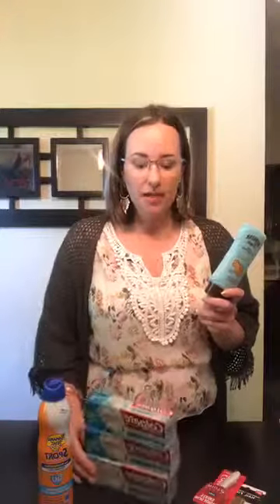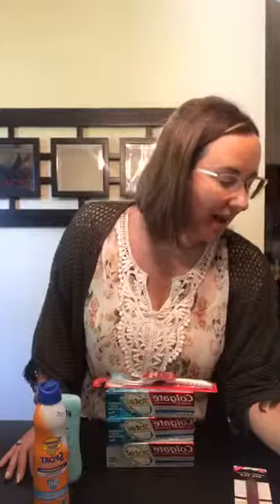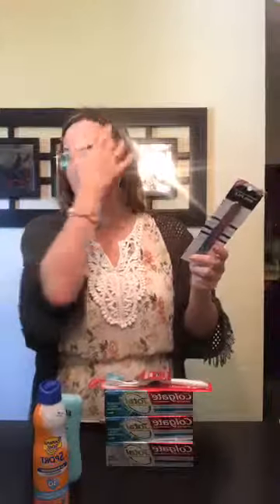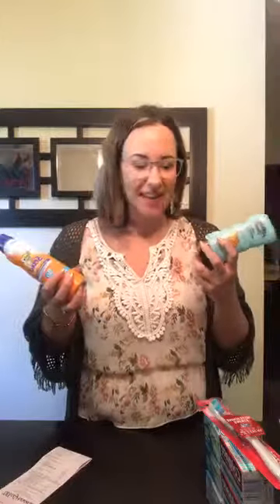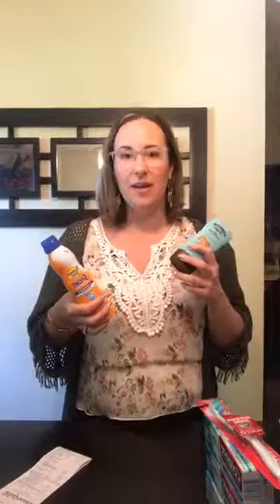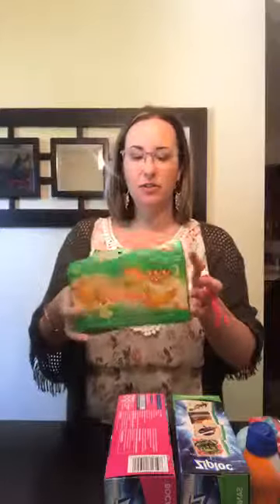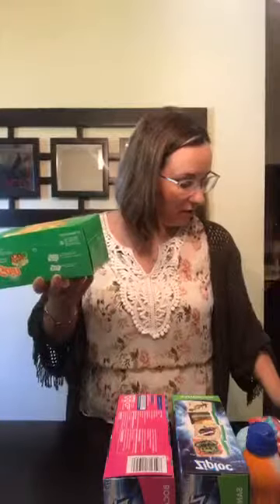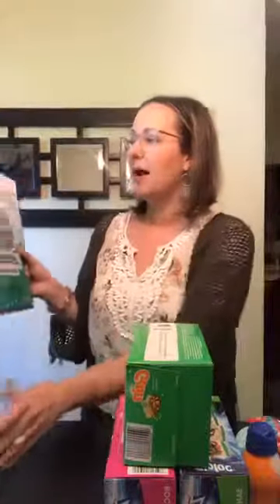Couponing for Beginners: Walgreens & Walmart Coupon Haul 2019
Thanks for stopping by my channel. My name is Courtney Carter AKA Mama Style Saver and I am a reseller who wants to help other busy mamas like me build a reselling business!